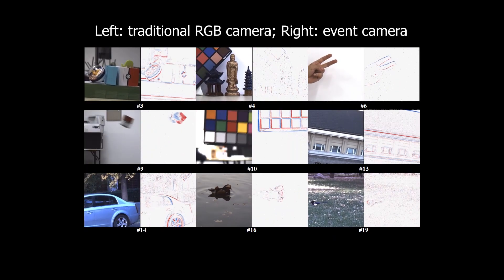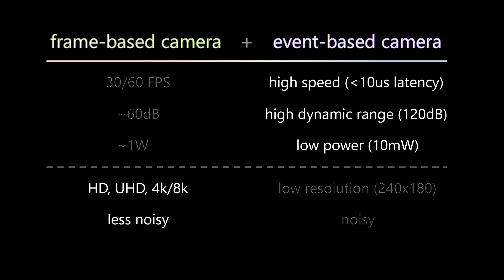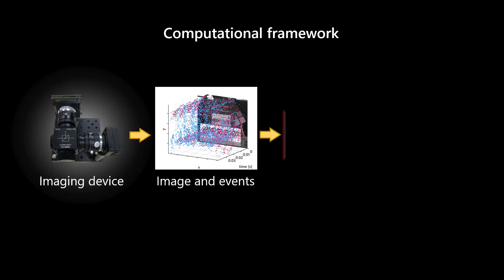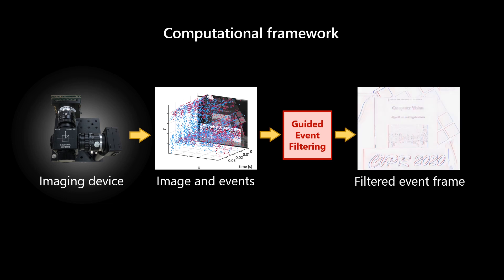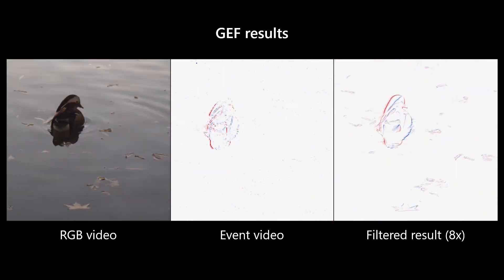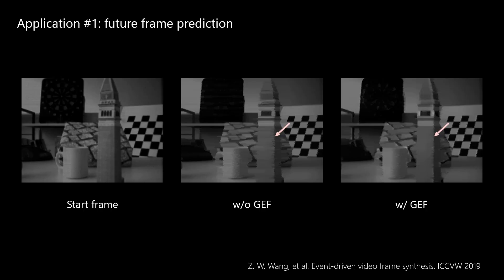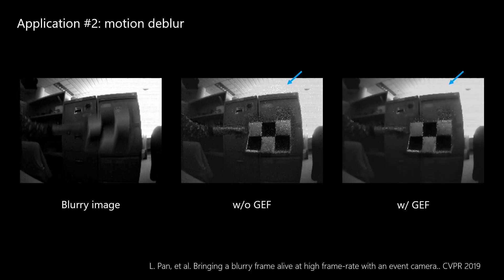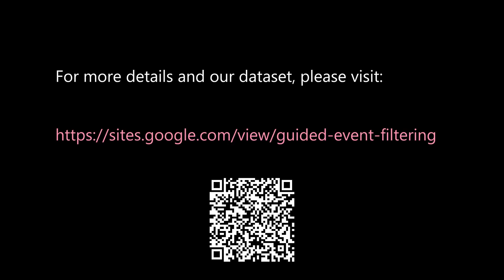[CVPR 2020] Guided Event Filtering (fast-forward, 1min)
This video is associated with the paper titled "Joint Filtering of Intensity Images and Neuromorphic Events for High-Resolution Noise-Robust Imaging" in CVPR 2020.

Narration: Alexis Baudron